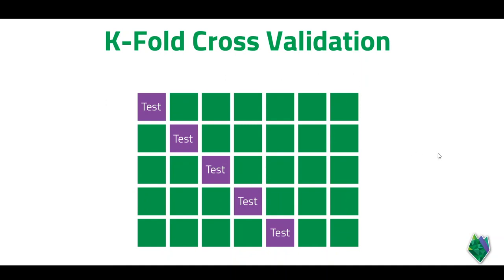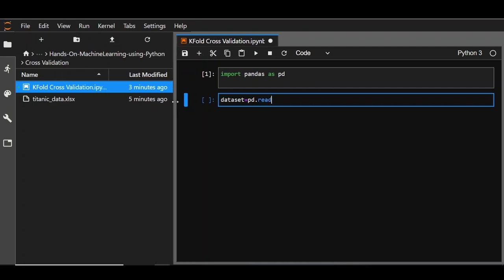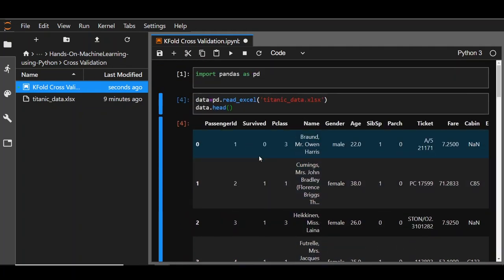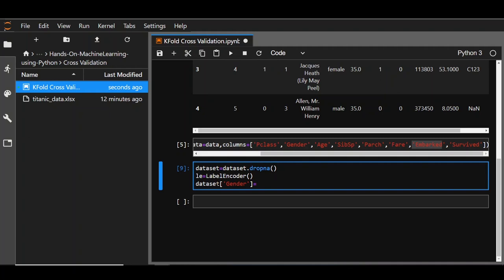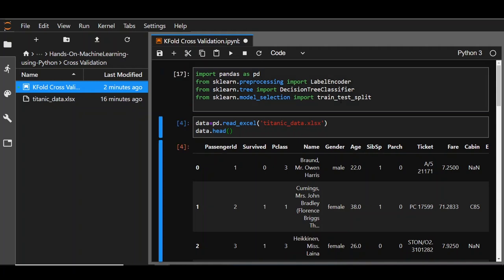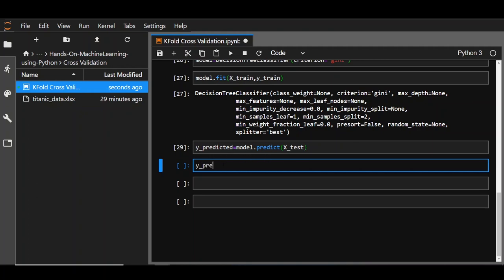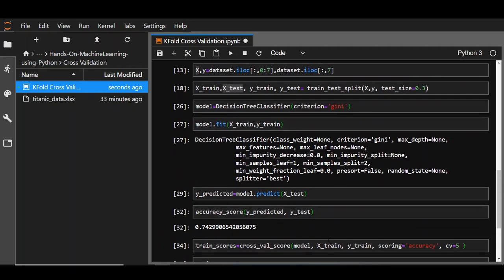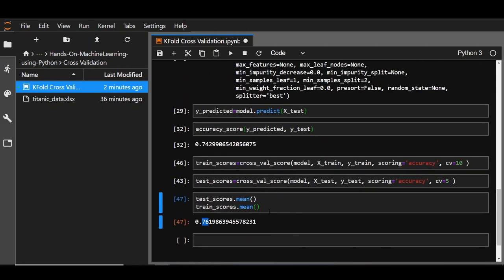K-Fold Cross Validation | Hands-on Machine learning with python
In this video we will be understanding K-Fold Cross Validation and using it to estimate how well our Machine learning model performed on different subsets of the given data.

00:00 Introduction to K-folds Cross Validation
03:07 Loading and Processing Data
14:45 Train Test Split Method
19:05 K-Fold Cross Validation